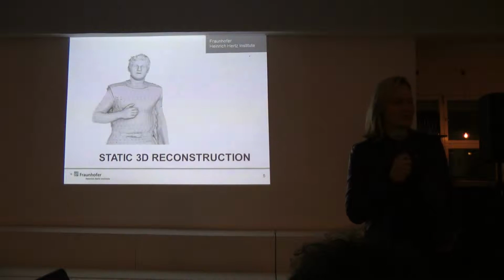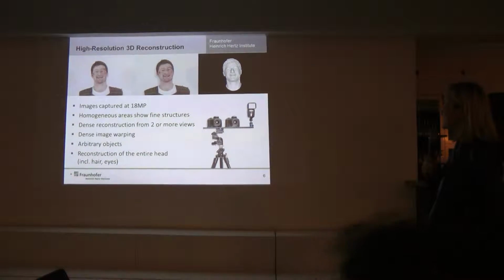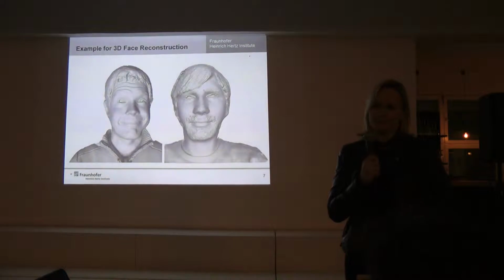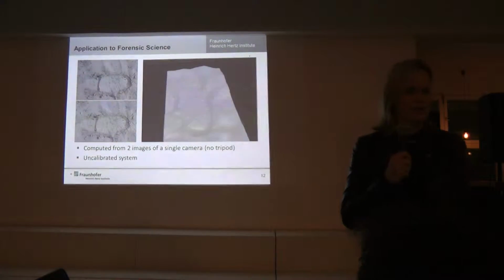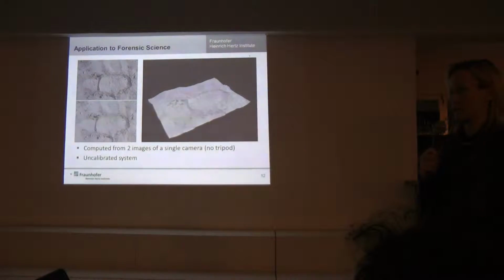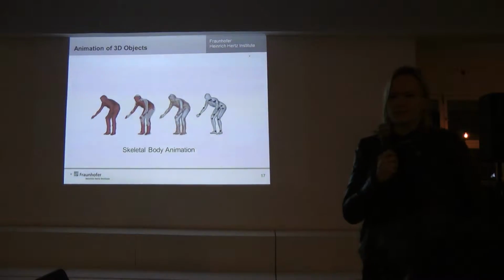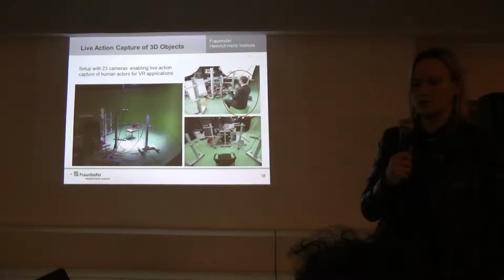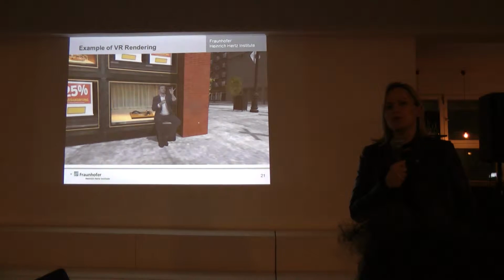VRBLN#21: Kathleen Scröter | Human Body Reconstruction